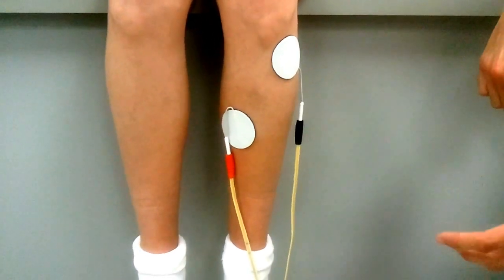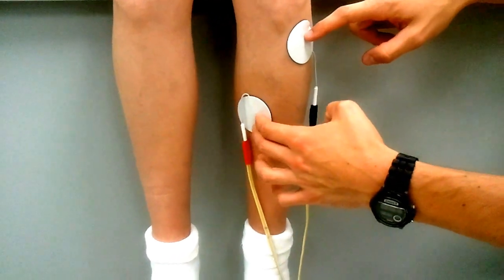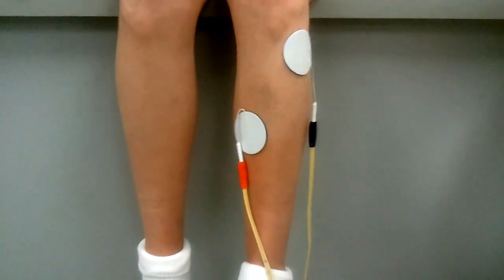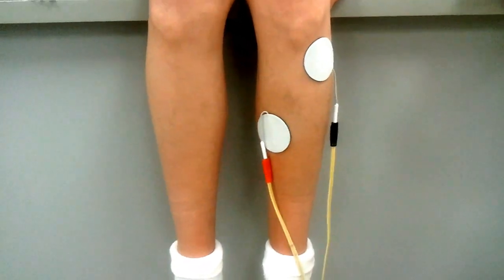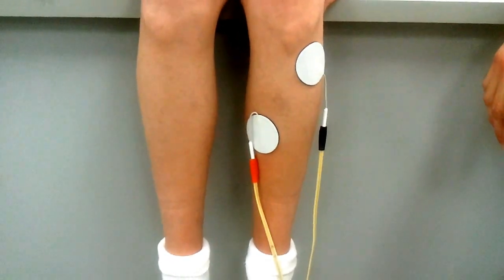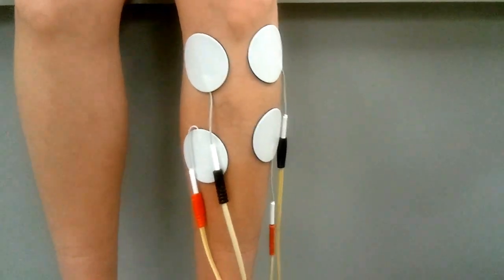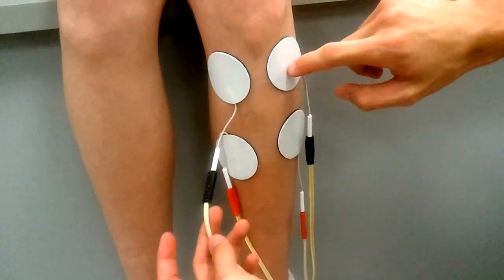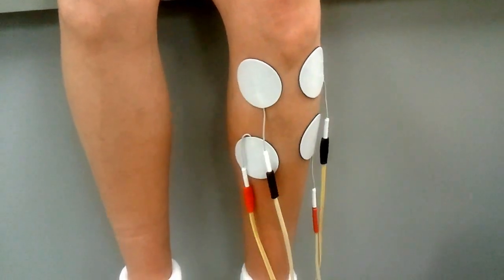Tibialis Anterior Placement (Correct One)